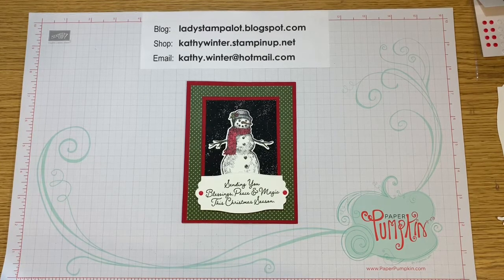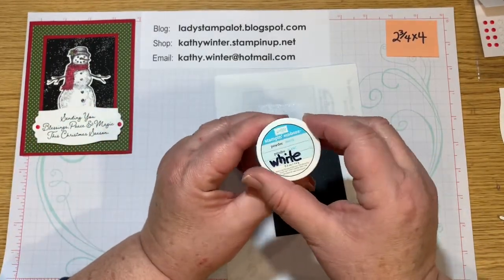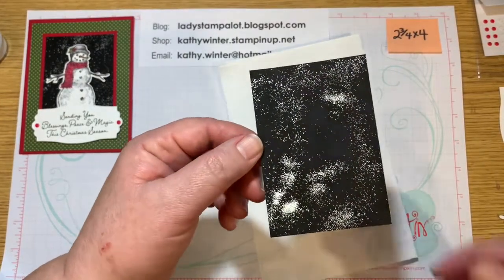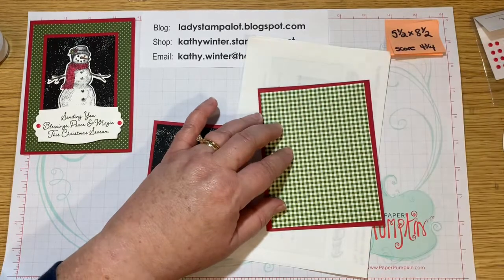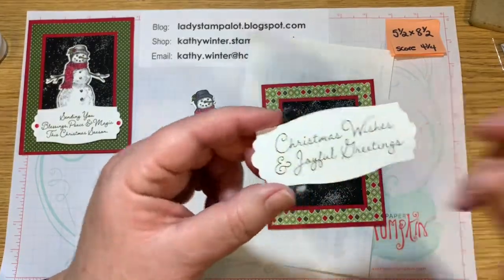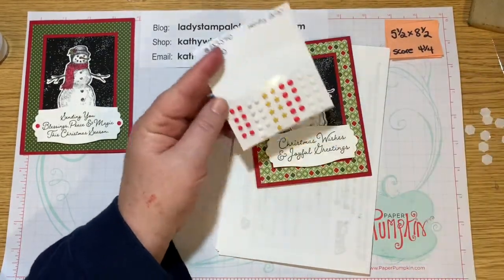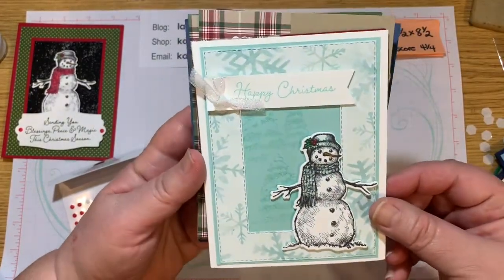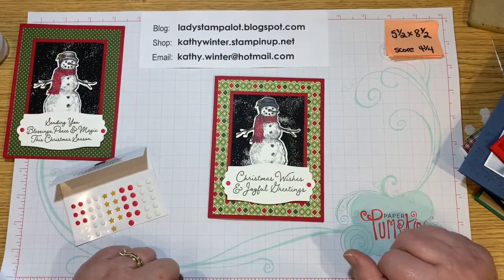Snow Wonder #5 - embossed snowfall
Learn how to make a Quick & Easy “wow” Christmas card that uses heat embossing to make a snowy background.  This card uses the Snow Wonder stamp set and coordinating Snow Time dies from Stampin' Up!